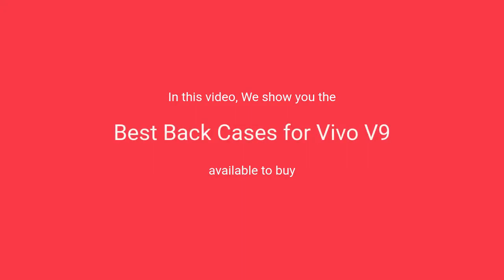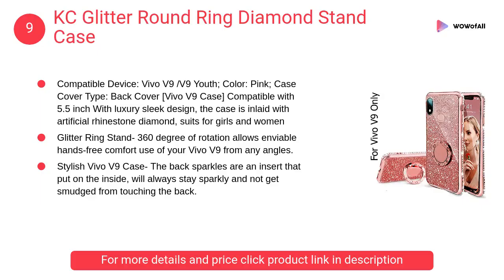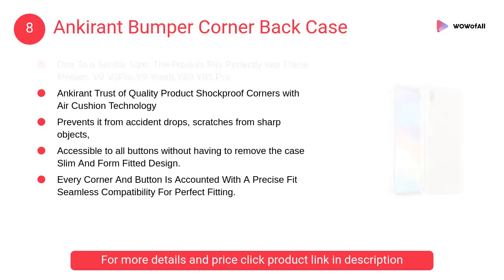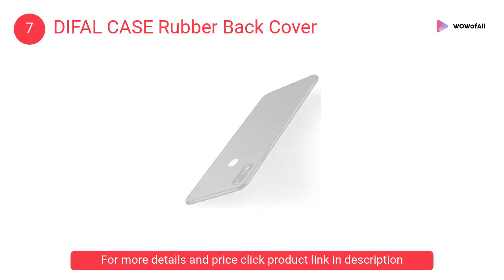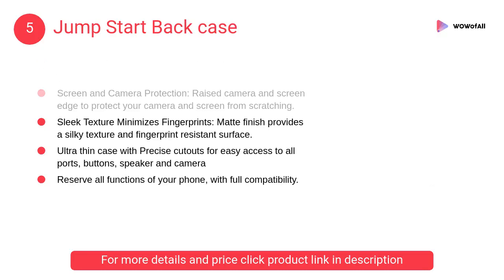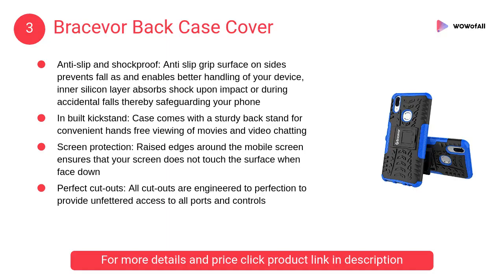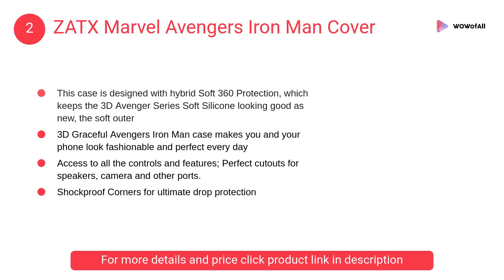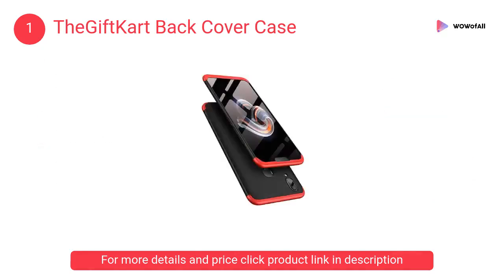Best Back Cases for Vivo V9 in India: Complete List with Features, Price Range & Details - 2019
1. TheGiftKart Back Cover Case

• Has 3D 360 DEGREE PROTECTION
• STUNNING LOOKS
• SLIM DESIGN
• COMPLETE ACCESS

2. ZATX Marvel Avengers Iron Man Cover

• Cmfortable to touch and fashion design style
• 3D Graceful Avengers Iron Man case
• Access to all the controls
• Shockproof Corners for ultimate drop protection

3. Bracevor Back Case Cover

• Anti-slip and shockproof
• In built kickstand
• Screen protection
• Perfect cut-outs

4. Leather Wallet Flip Book Cover Case

• ROYAL LOOK
• FLIP COVER WITH MAGNET LOCK.
• DESIGN FOR SAFETY

5. Jump Start Back case

• Thin & Light
• Screen and Camera Protection
• Sleek Texture Minimizes Fingerprints
• Ultra thin case

6. WOW Imagine Hard Case Back Cover

• Superior Finish
• Industry Proven Quality Testing
• Maroon Wine Red colour with MATTE finish.
• Features the Upper lip build design

7. DIFAL CASE Rubber Back Cover

• This back cover is made up of silicon material
• safe from scratches & marks during application & removal of the case.
• Light Weight Product

8. Ankirant Bumper Corner Back Case

• Ankirant Trust of Quality Product Shockproof Corners with Air Cushion Technology
• Prevents it from accident drops, scratches from sharp objects,
• Accessible to all buttons without having to remove the case Slim And Form Fitted Design.

9. KC Glitter Round Ring Diamond Stand Case

 Glitter Ring Stand
• Stylish Vivo V9 Case
• Premium Protection

10. Trifty Vivo V9 Girl's Back Cover

• Protects the handset from impact and dust damage
• Allows easy access
• Soft Silicone Rubber Material

1. DORRON Quicksand Liquid Back Case Cover
2. MOBICLONICS Cut Back Case Cover

Which material is best for back cover?
What is the best brand for phone cases?
How do you clean a hard plastic phone case?
Is polycarbonate good for phone cases?
What cases protect your phone the best?
What type of phone case protects best?
What is the safest phone case?
What is the toughest cell phone case?
What phone brand is the best?
Is polycarbonate case hard or soft?
Is polycarbonate like rubber?
Are hard or soft phone cases better?
Is there a better phone case than Otterbox?
What is the most indestructible phone case?
What is the most popular phone case?
Which is better polycarbonate or plastic?
Which is better TPU or polycarbonate?
Are silicone phone cases protective?